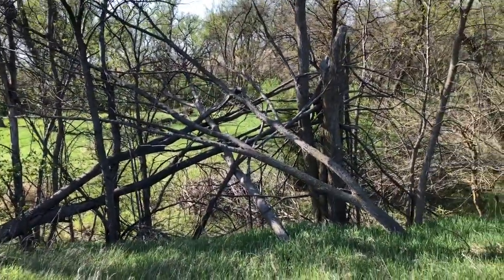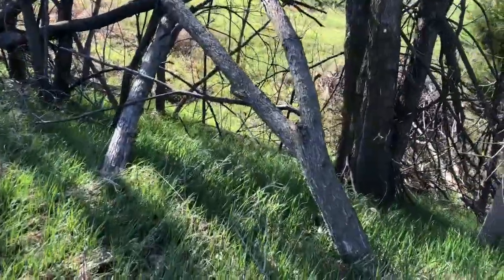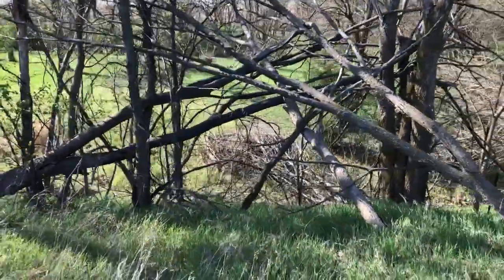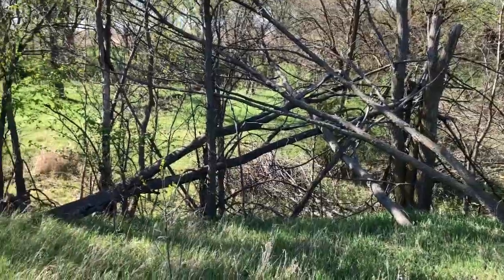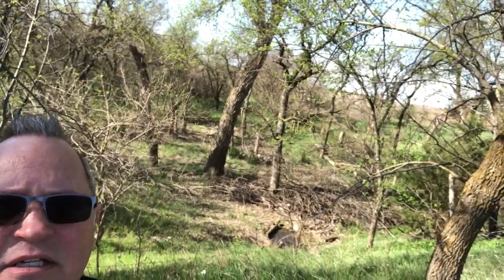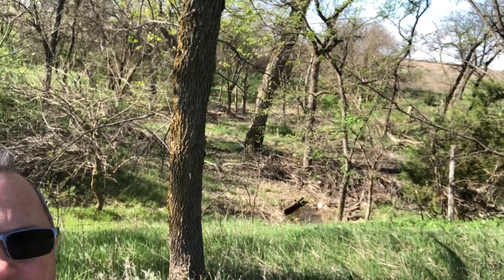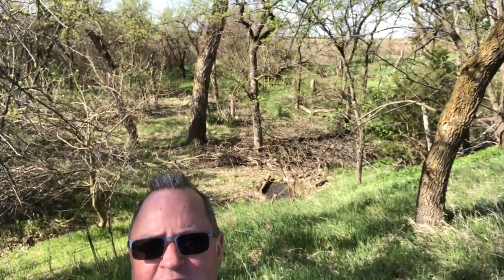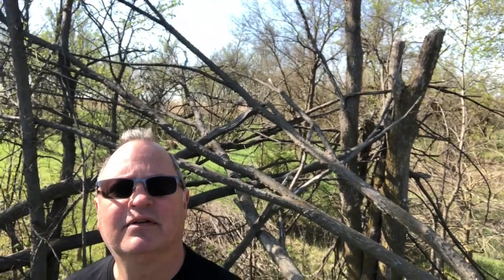Bigfoot Lancaster county Nebraska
Photos and video of Sasquatch activity near and around Lincoln Ne.

 The Nox Gigas Study MMXX

All photography and video Richard Soule Hominologist The Nox Gigas Study

Art work of tree peeker Joyce Eicher (Nebraska)

Patterson/Gimlin Photo enhanced MK Davis

Photo's of me by Shadron Nelson (Field reporter )Shadron pictured on the video thumbnail